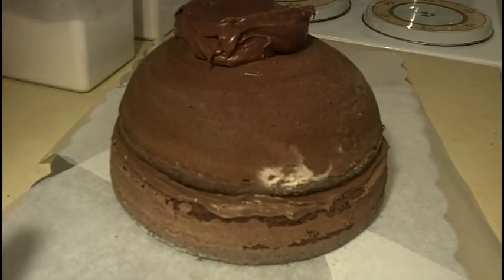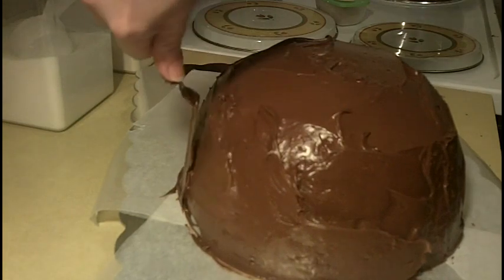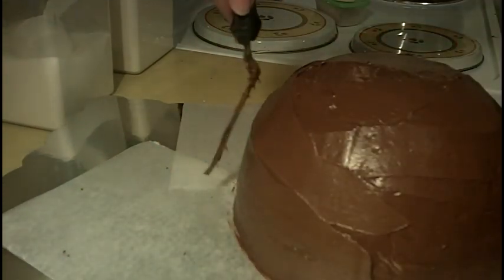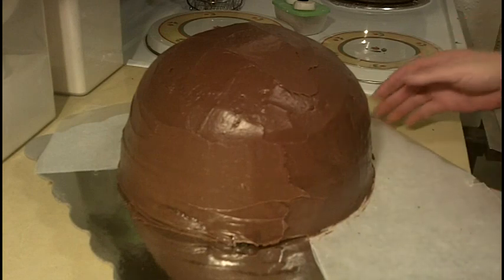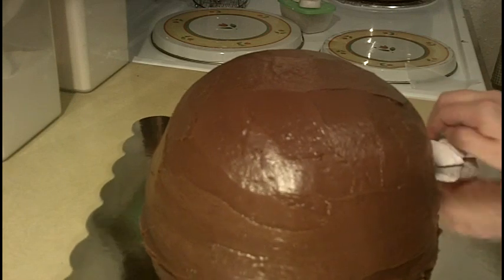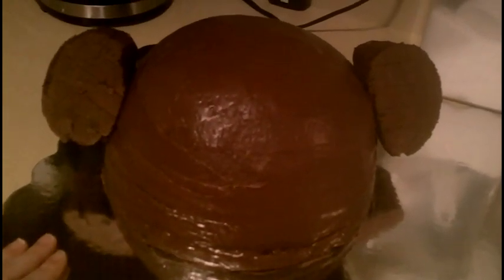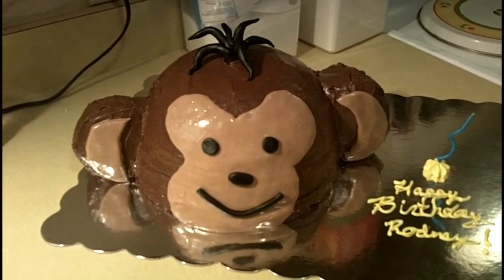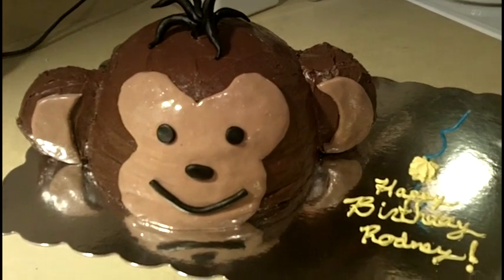How to Make a Monkey Birthday Cake